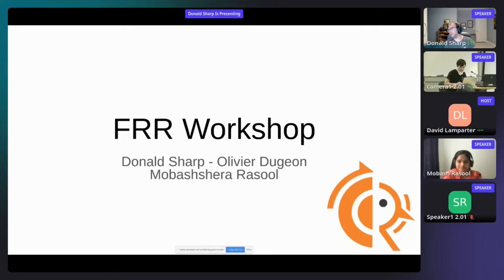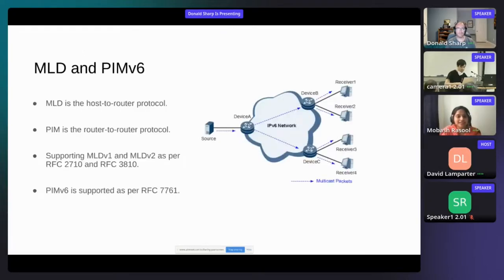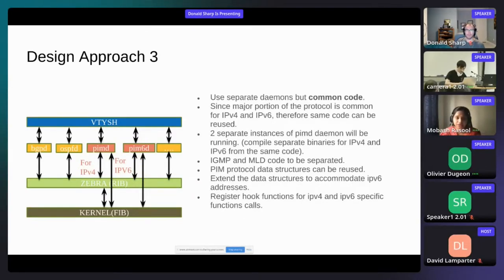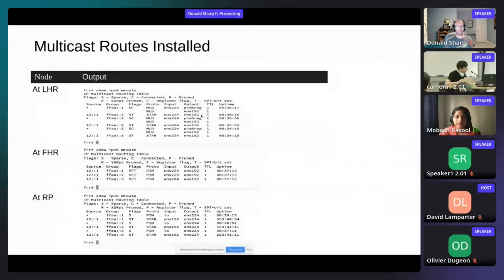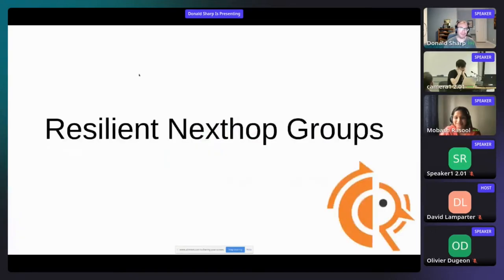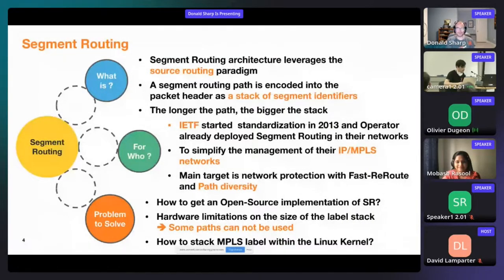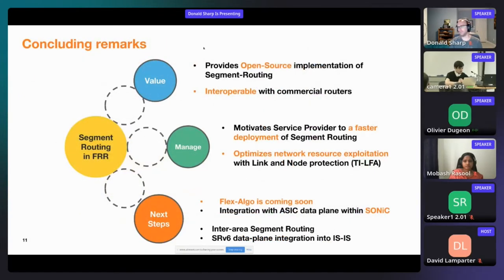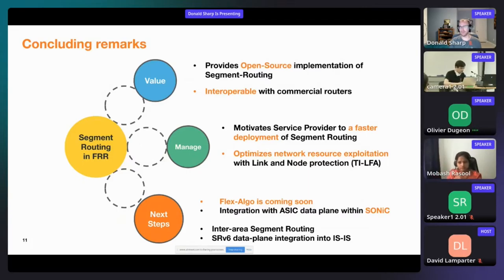Netdev 0x16 - FRR Workshop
Chair: Donald Sharp

Info: We will be discussing the work in Segment Routing  for both OSPF and ISIS, RFC compliance in BGP, continued work on Nexthop Groups and further dataplane integration work being done.  Finally we'll discuss the recent releases and what would people like to see from FRR itself in the future.